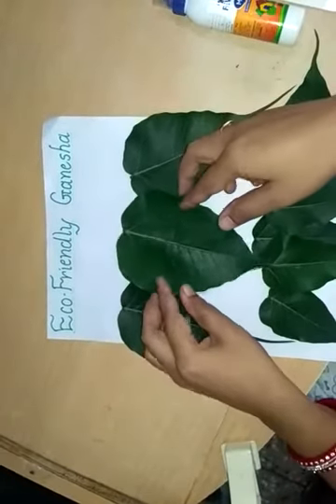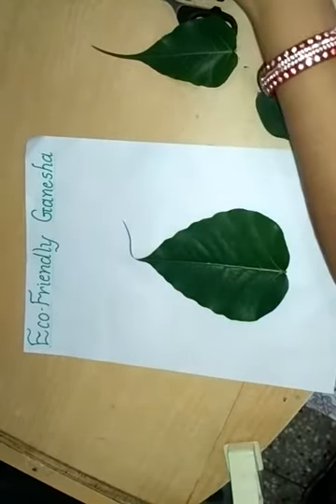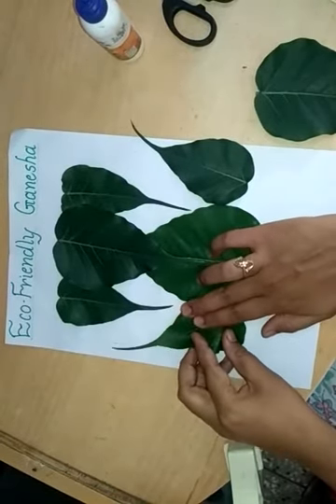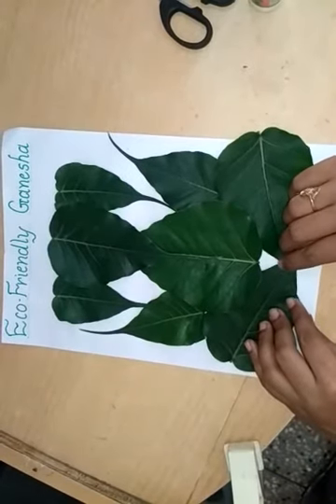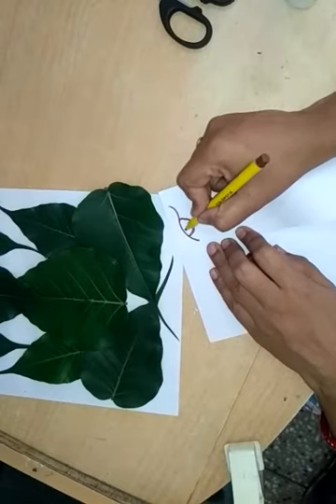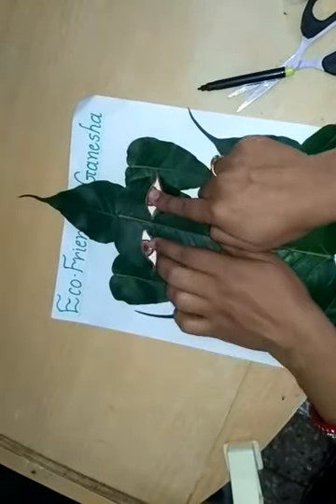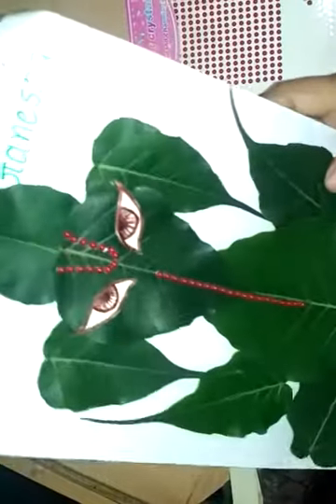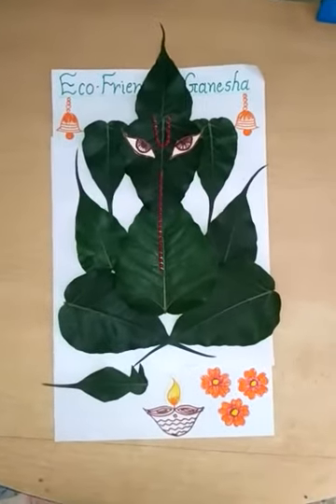Eco friendly Ganesha